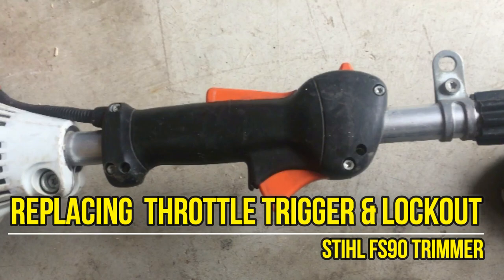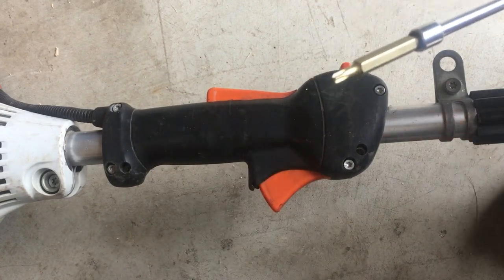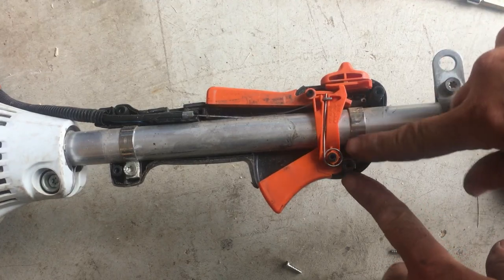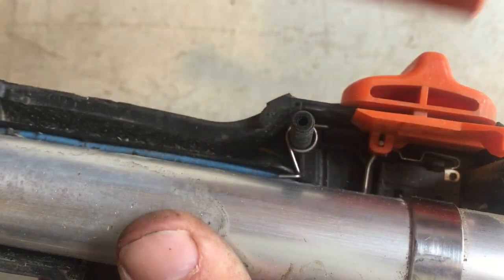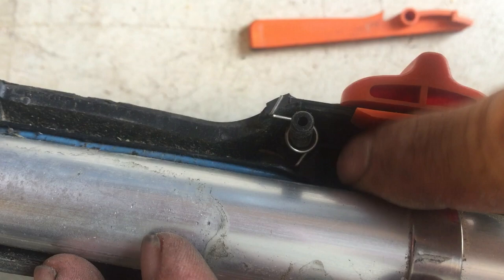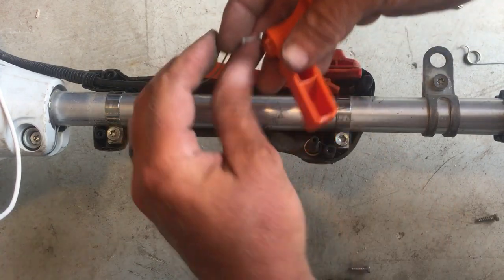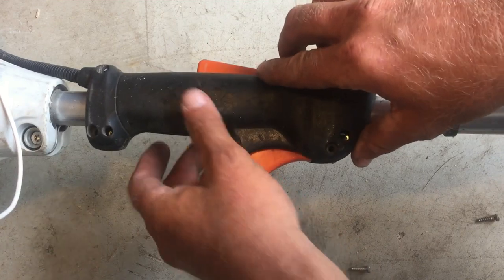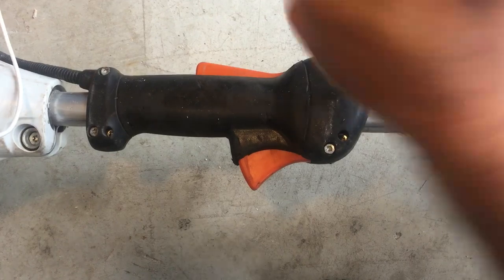Replacing Trigger and Lockout on Stihl FS90R Trimmer Weedeater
This video shows you how to replace the trigger and the lockout on a FS90 weedeater trimmer.